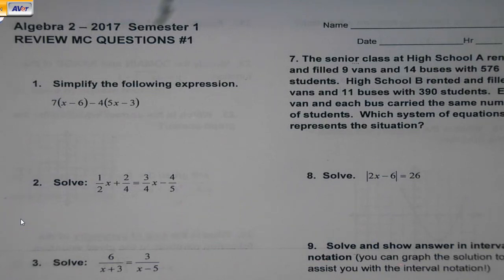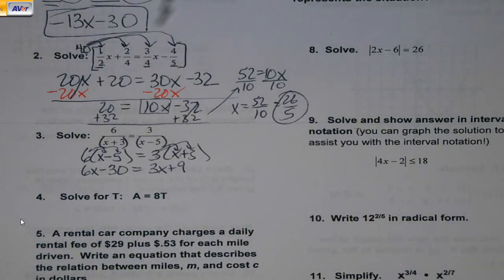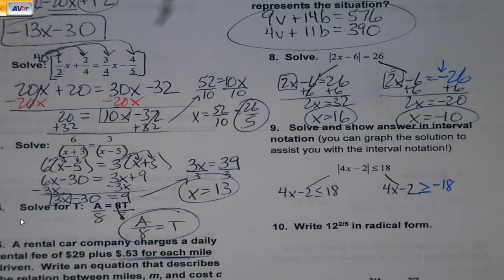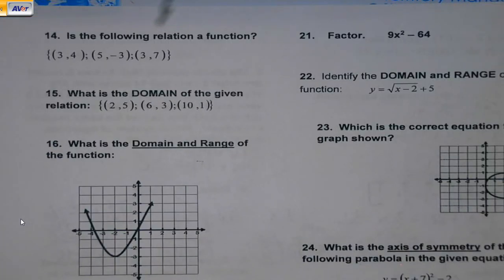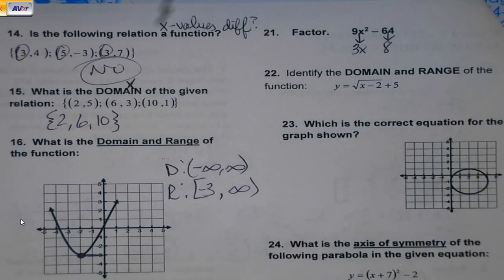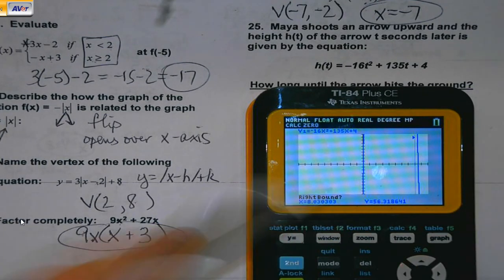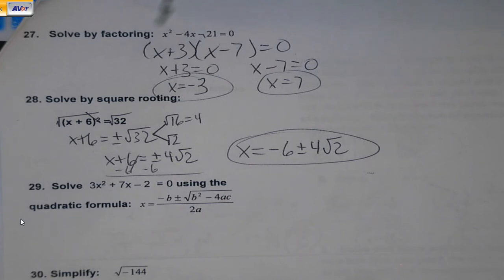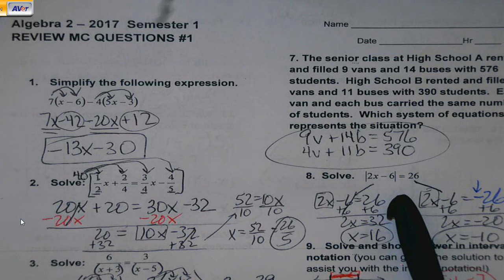A2 Semester 1 MC Review #1 Video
Here is a 33 question sampling of semester 1 of Algebra 2 in preparation for our final exam.